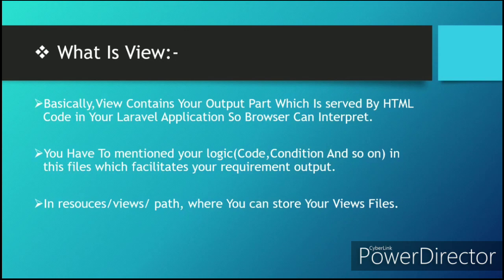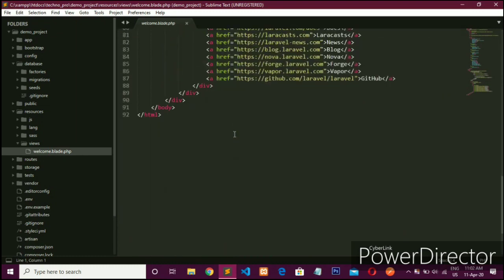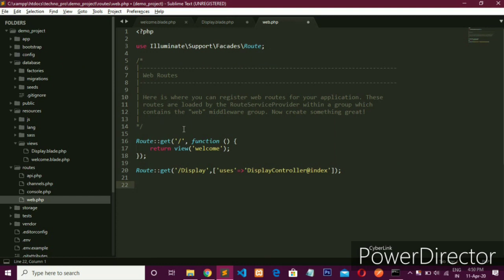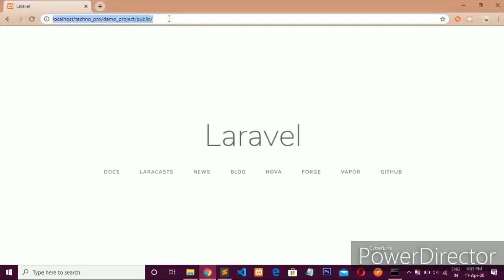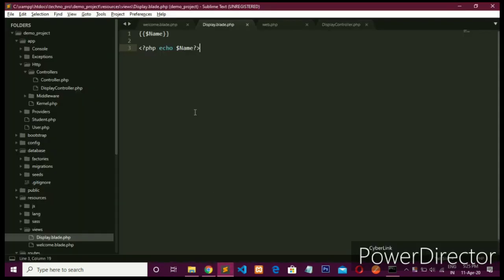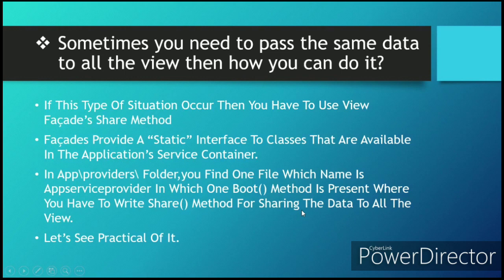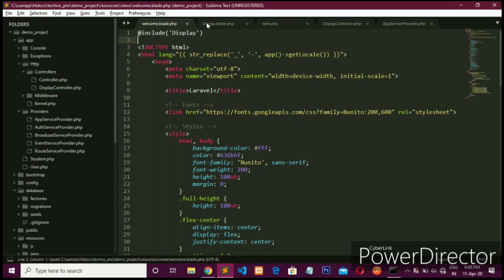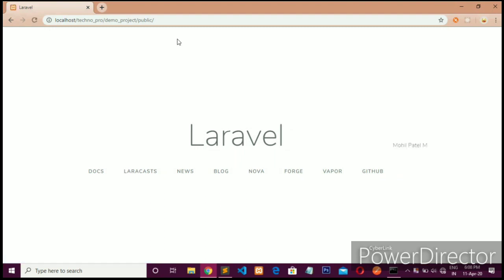Laravel Framework Latest | What Is View?What Is Blade?What is @include & @yield in Laravel Blade?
Laravel Framework Latest | What Is View? What Is Blade? How You Can Make Your Blade File? How You Can Pass Data To View? Sometimes You Need To Pass Data In All The View Then How You Can Do It? What is @include & @yield in Laravel Blade? With The Example

Hello Guise, Welcome Back In My Laravel Seriese.We Will Learn Every Concept In Brief With The Example.In Today's Video I Will Teach You Brief Information About view in which I covered What Is View? What Is Blade? How You Can Make Your Blade File? How You Can Pass Data To View? Sometimes You Need To Pass Data In All The View Then How You Can Do It? What is @include & @yield in Laravel Blade? With The Example.See Without View You Can Not Display Your Output So It Is Most Important Topic And In This I Will Show You Each And Everything With Practical So Your Doubt Regarding Model Is Cleared.So Don't Miss This Video And Without Any Skip.So Enjoy Guise.

My Playlist Link Is:-

                             Thank You Guys For Supporting Me.